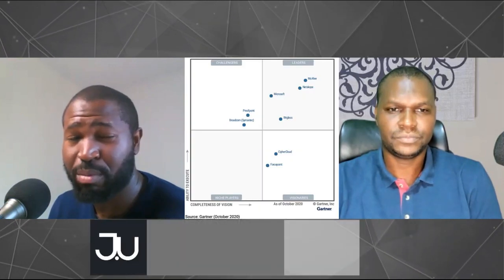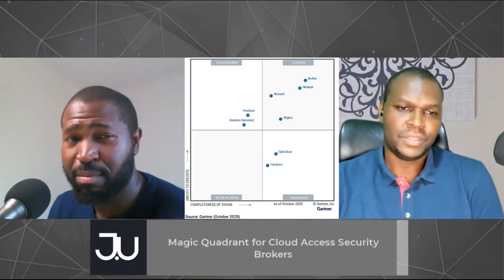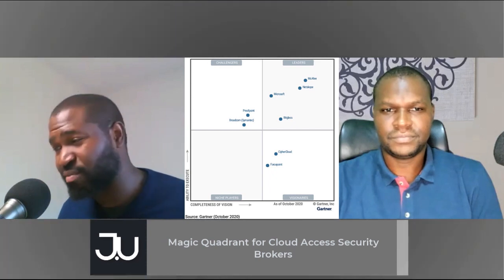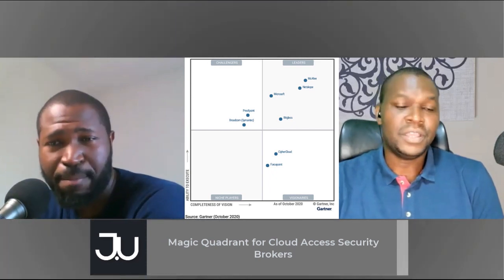Just Unsecure - Episode 12 Cloud Access Security Broker (CASB).. What to know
Welcome to another edition of Just Unsecure series on information and cyber security matters as it relates to Africa. In this series we will talk about Cloud Access Security Broker (CASB)

 Gartner defines the cloud access security broker market as products and services that address security gaps in an organization’s use of cloud services. Especially designed to protect and control access to data that’s stored in someone else’s systems, CASBs deliver differentiated, cloud-specific capabilities that generally aren’t available as features in traditional security products.

We will focus on the follwoing
1. The Core functionalities of CASB
2. CASB Vendors
3. Integration to CASB
4. Advanced CASB features
5. What to avoid when selecting CASB